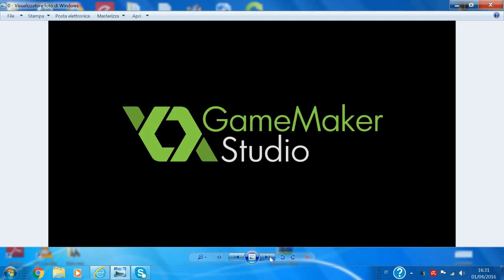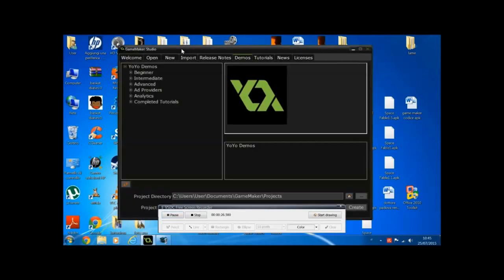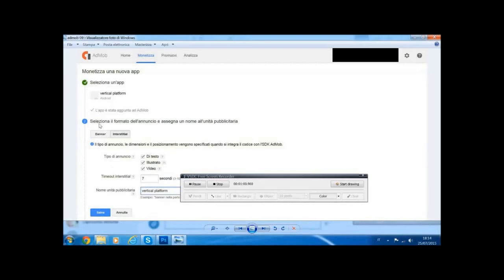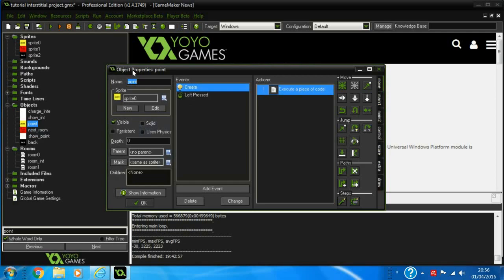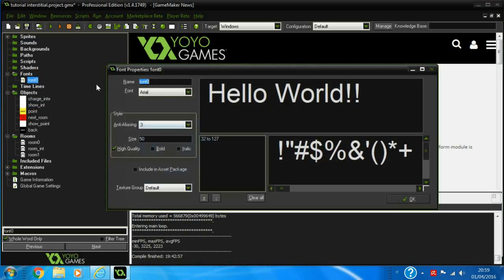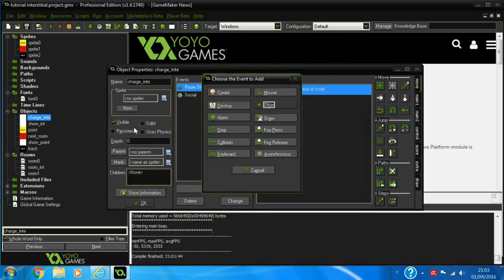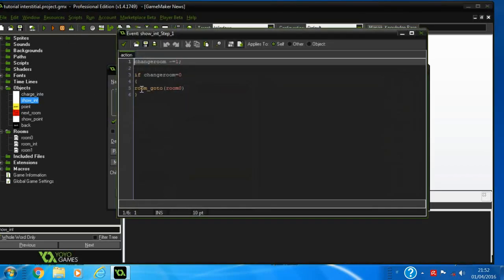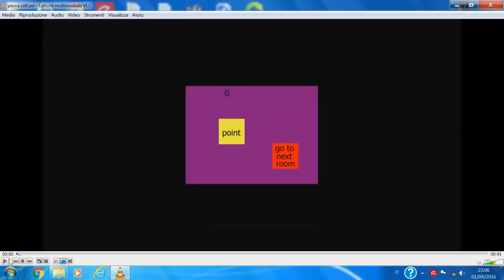Tutorial interstitial adMod Game Maker (english)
With my bad english i try  explane how to enter a interstitials adMob in Game Maker